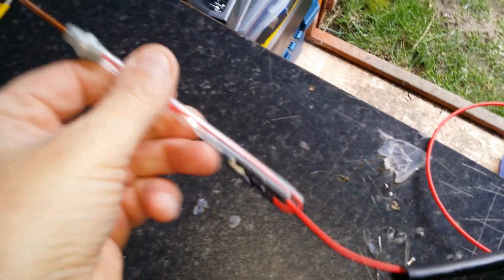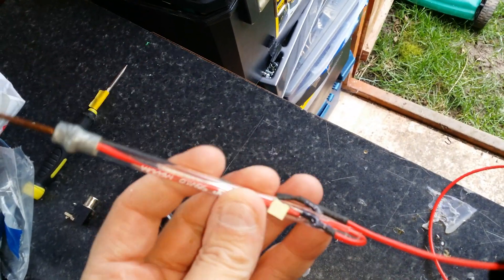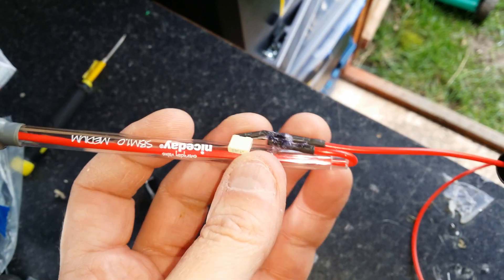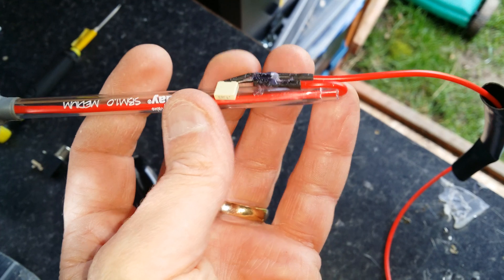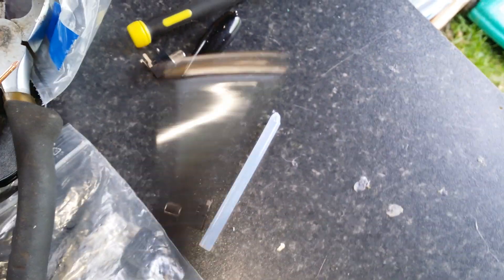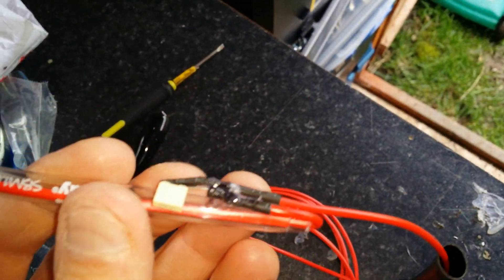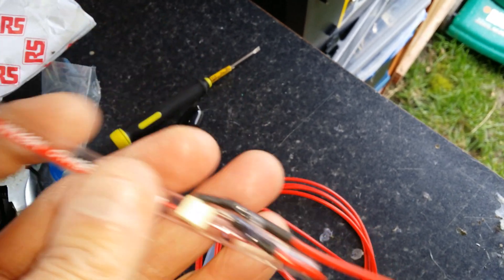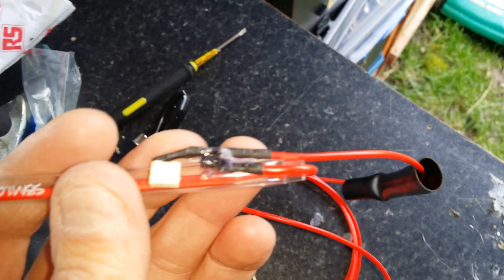Pcb signal tracer probe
Very crude signal tracer probe.used a pen case and a capacitor to block dc voltages incase it touches something other than a ac signal.stops amplifier getting damaged